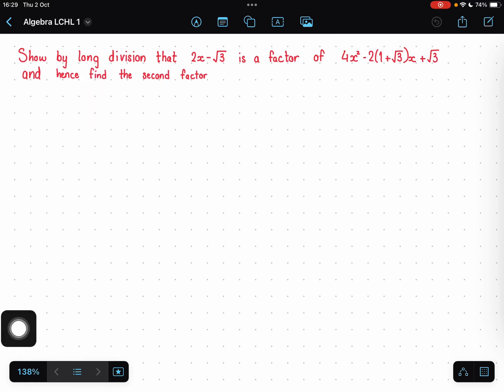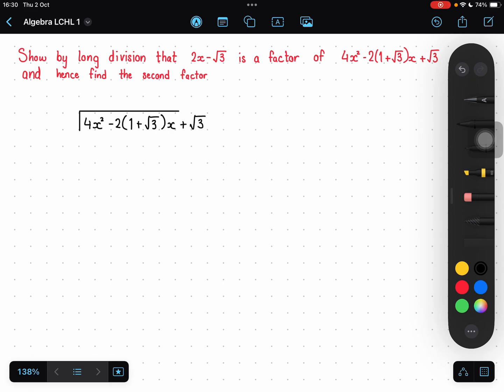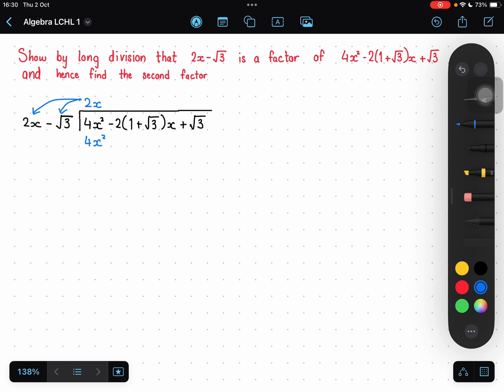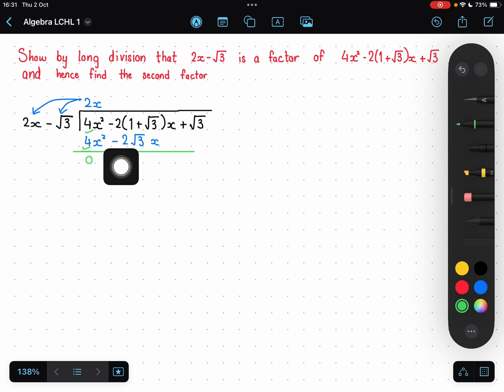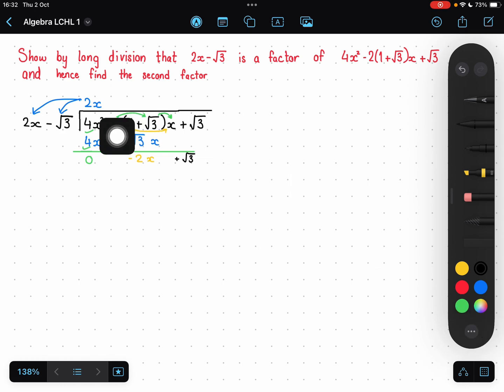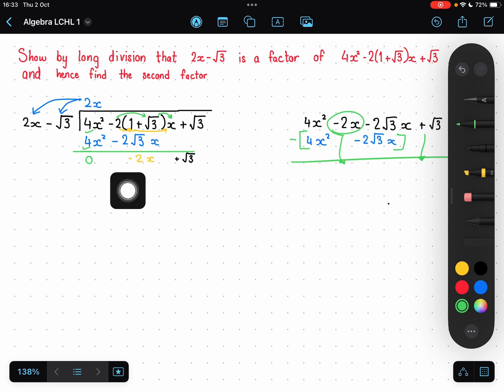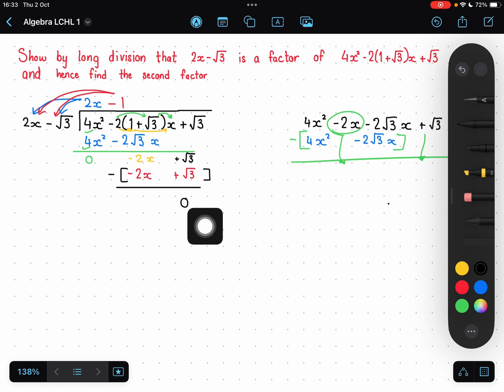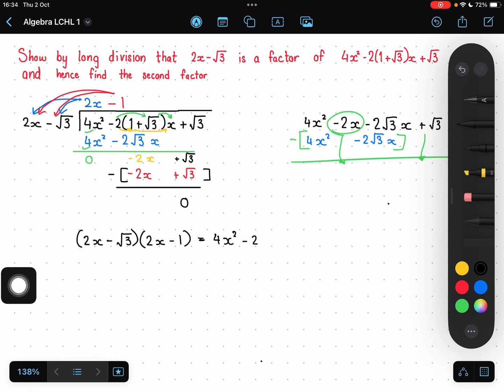LCHL Long division (disguised as “factor”)